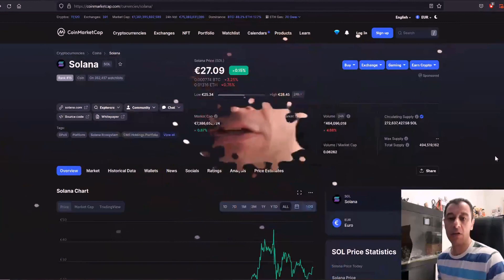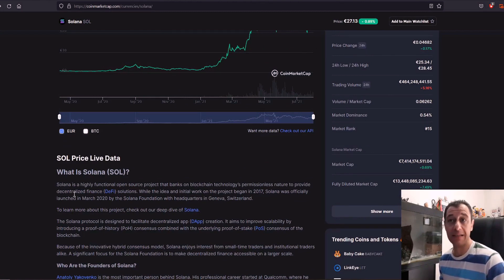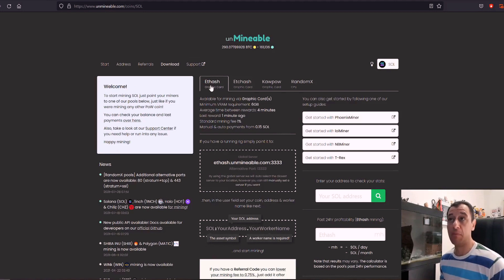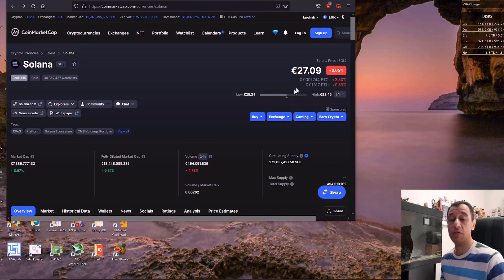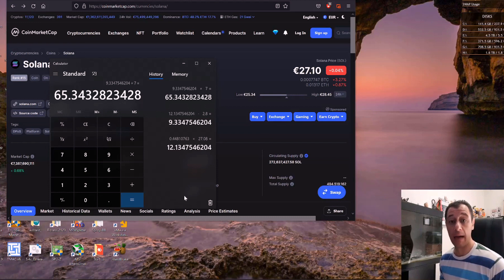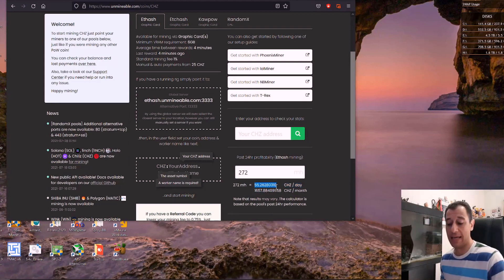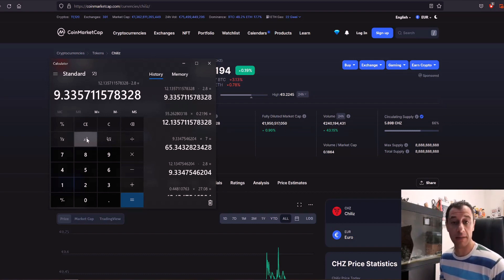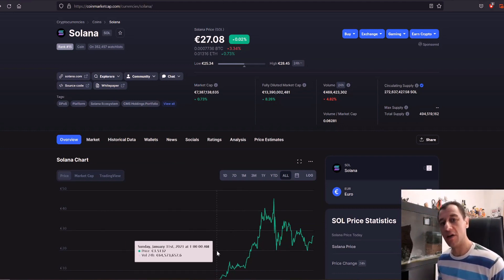Solana Coin Mining | Expected Profitability after 1 week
Today on that Techo Guy I will be exploring 1 of the newly released coins on unMineable that you can now "mine" called Solana Coin and checking out its expected profitability for my mining rig after 1 week.

This coin seems to have some great potential and profitability and I will also compare its potential profitability to another newly released coin.

As always take very good care and thanks for your support and for watching!